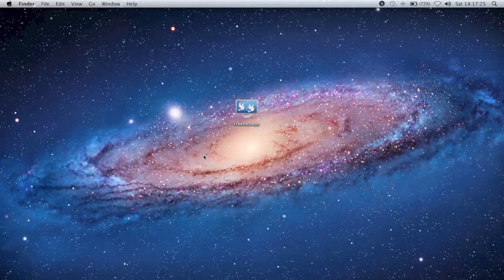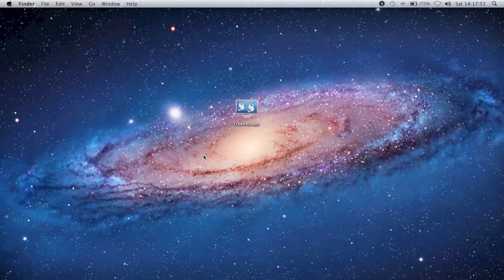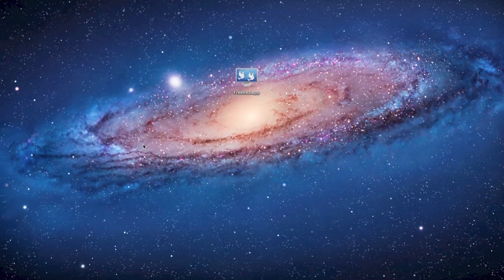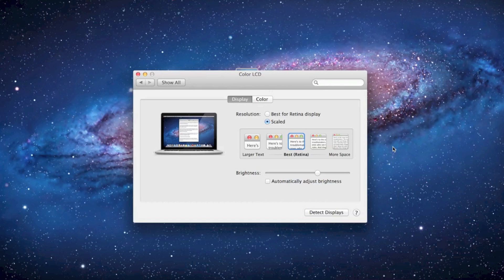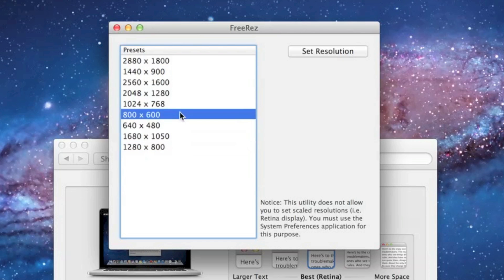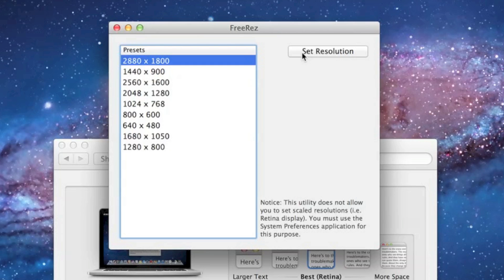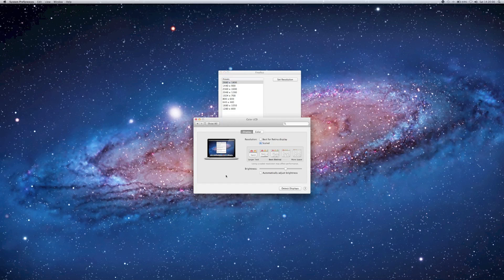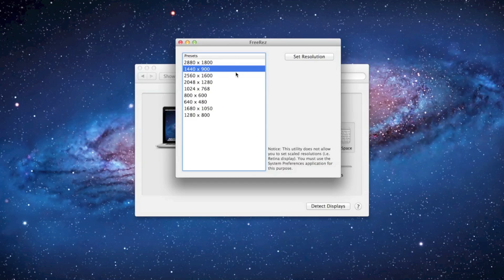Setting the Native Resolution on a Retina MBP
In this video, I show you how to set the native resolution on a Retina Macbook Pro using an application (which I made) called FreeRez.